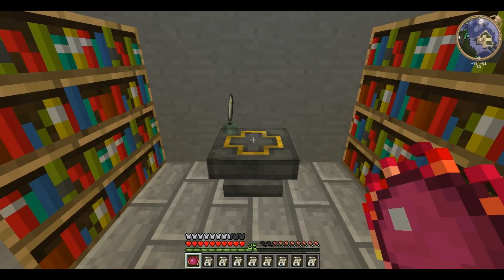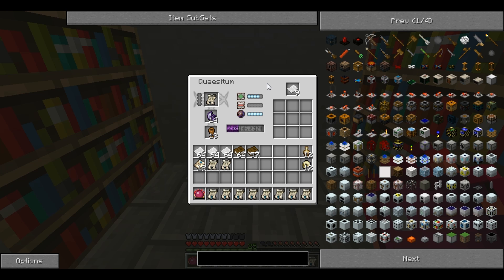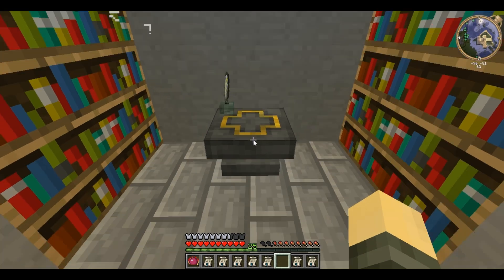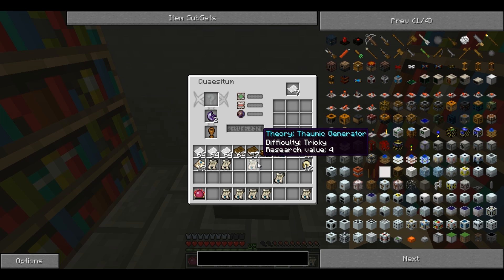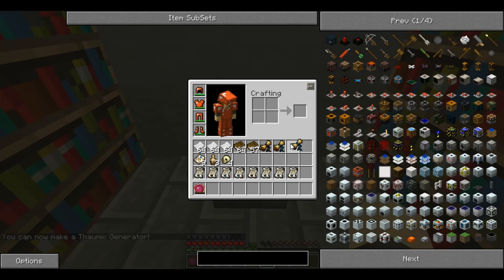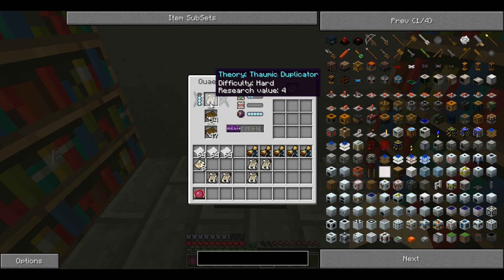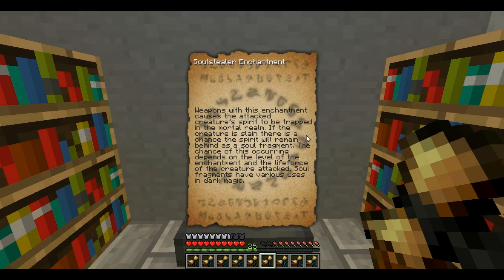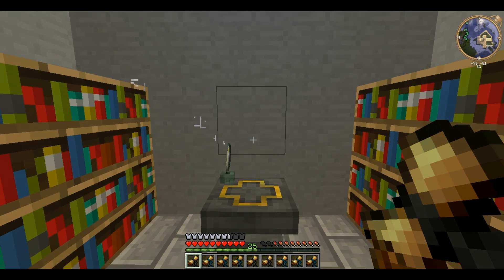Technic Tutorials #33. Thaumcraft Discoveries